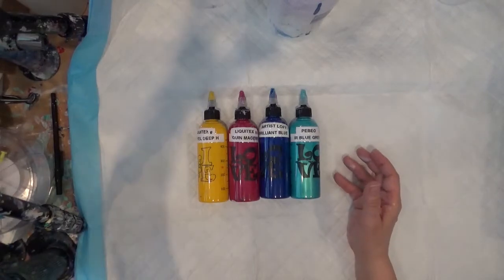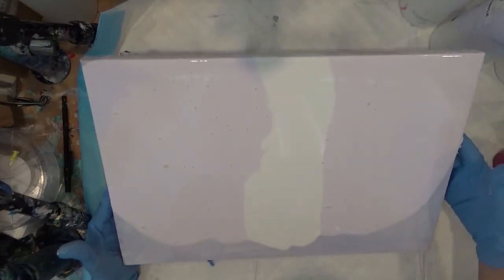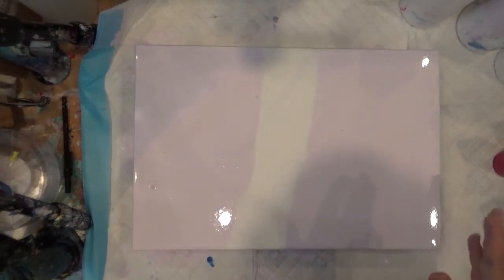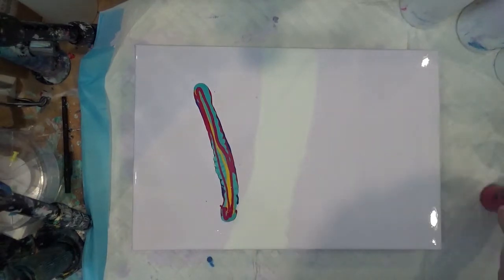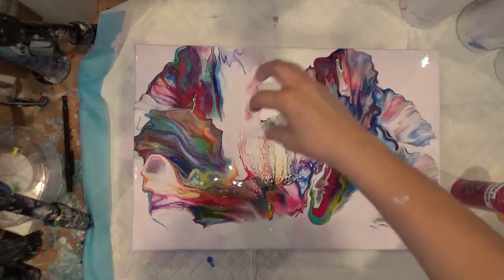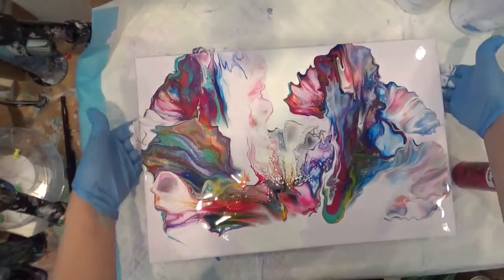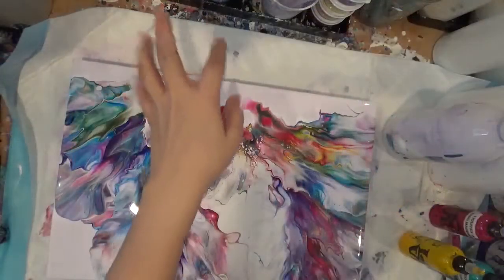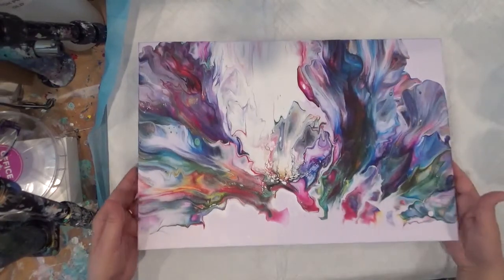Flamboyant Iris Dutch Pour Acrylic Pouring Techniques for Beginners Abstract Fluid Art Painting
In this video I want to show you how to create a beautiful flower with paint and a hair dryer.
I'll show you how an Abstract Fluid Art picture is created from start to finish including all the materials used.

Travel Hair Dryer:

Plastic Bottles
Strainers
Canvases
16" x 18"
8" X 16"
16" diameter round
Scale
Label Maker

Paints:
Liquitex Basics:
Brilliant Purple
Quinacridone Magenta
Cadmium Yellow Deep Hue
Artist Loft:
Brilliant Blue
Pebeo:
Iridescent Blue Green

Artist Loft
Flow Acrylics White

Pouring Medium:
Floetrol

Pouring Formula:
Paints:
1 part paint 2 parts Floetrol .5 parts Water
Base Black or White:
3 parts paint 5 parts Floetrol 2 parts Water

PLEASE, PLEASE watch all of my videos, it helps me with costs.